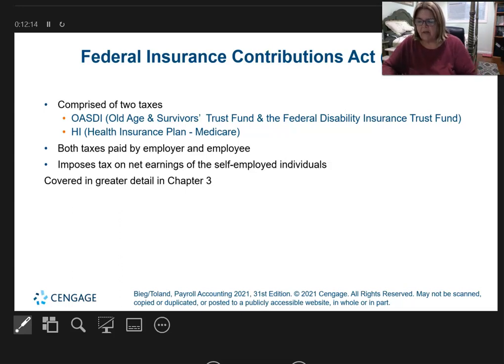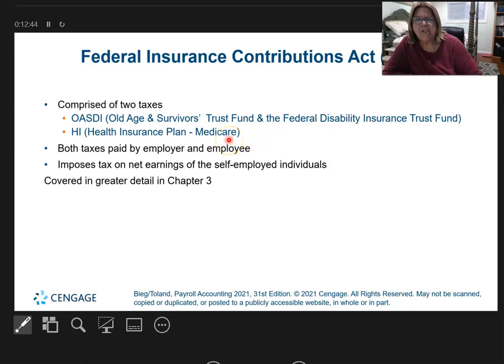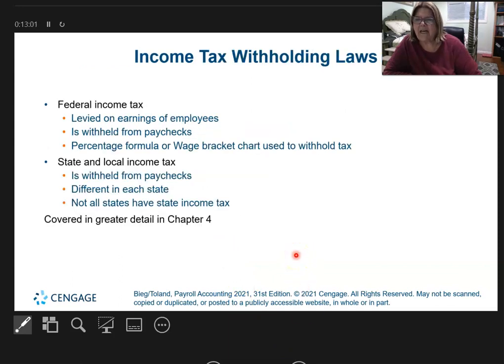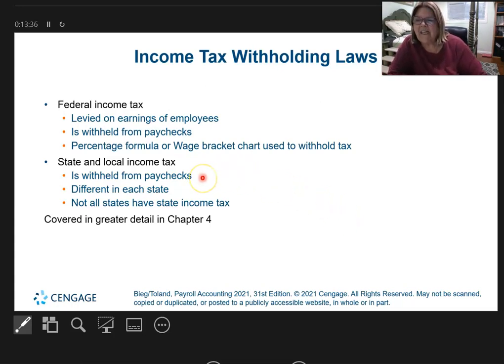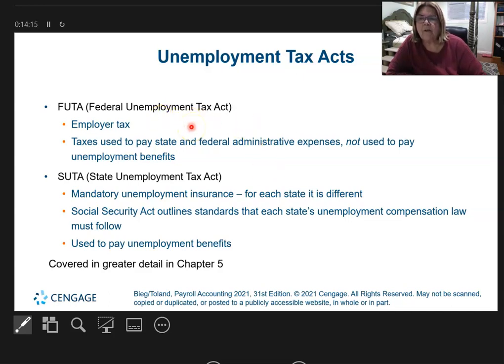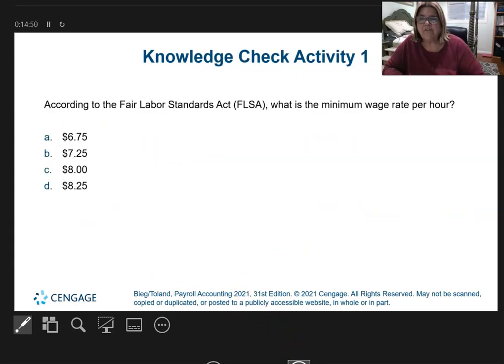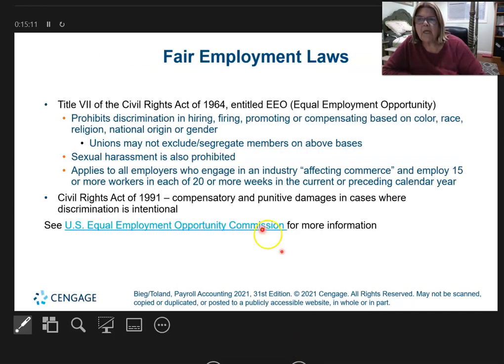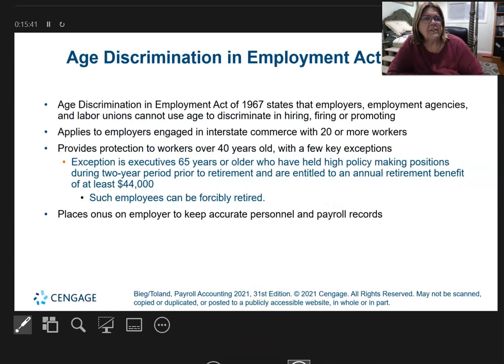Chapter 1 Video 2 Tax Laws